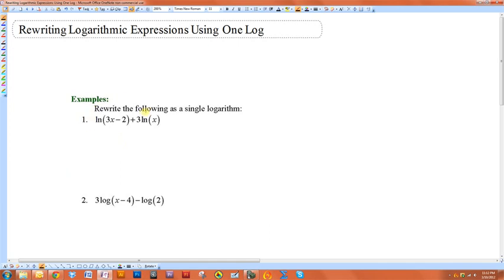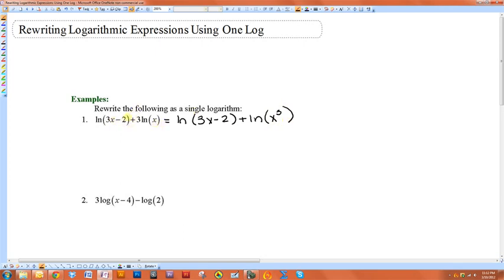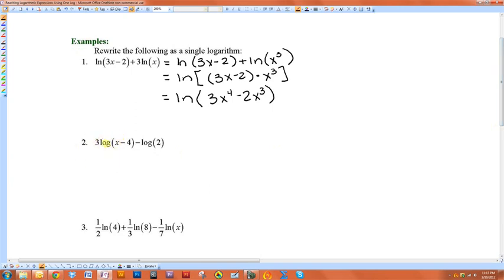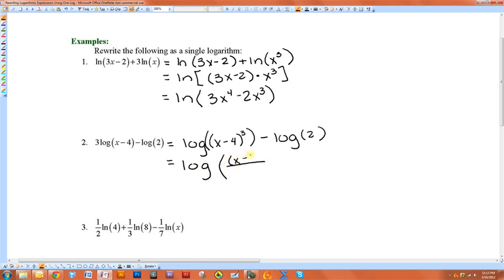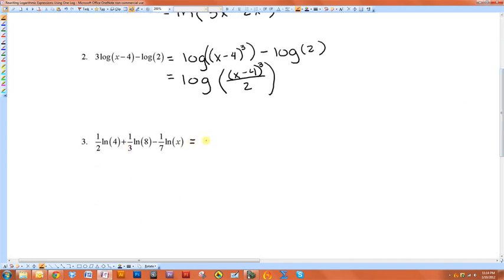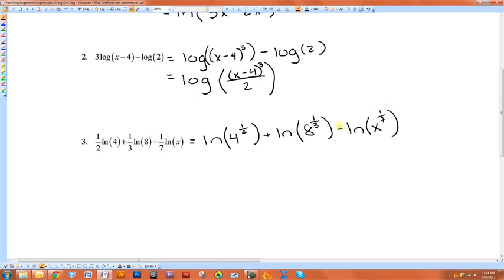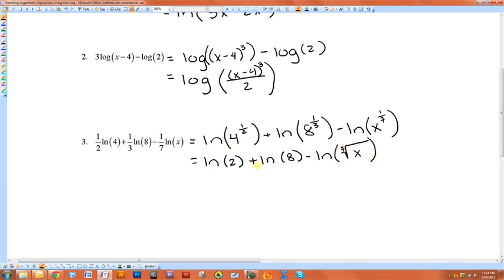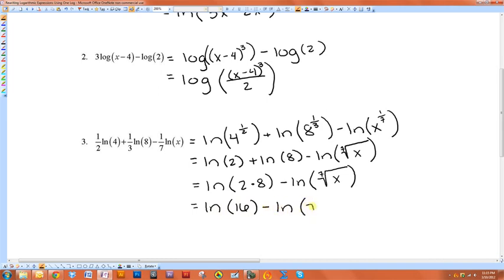Rewriting an Expression Within One Log Function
Rewriting an Expression Under One Log